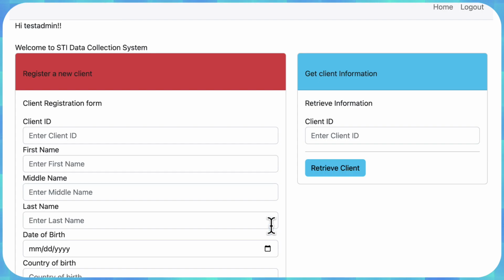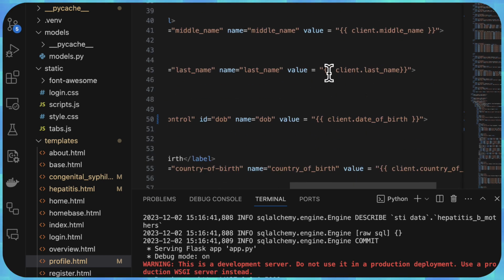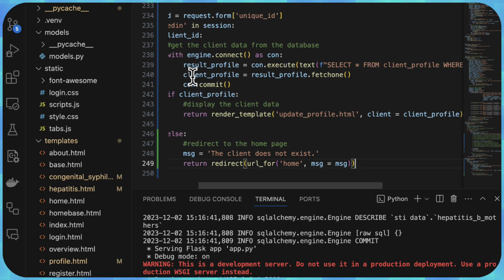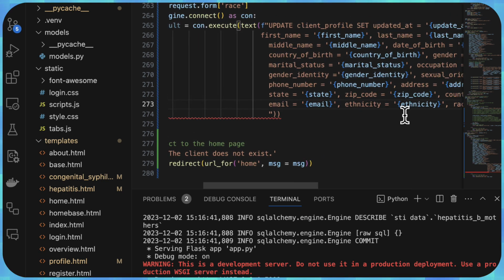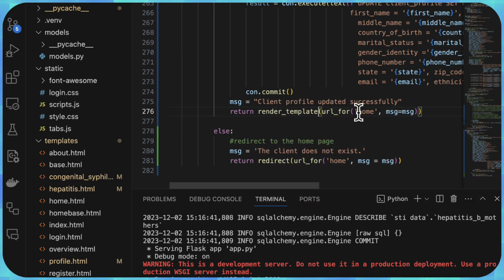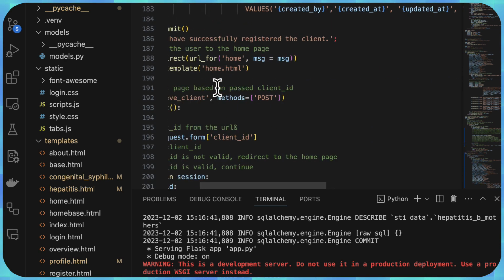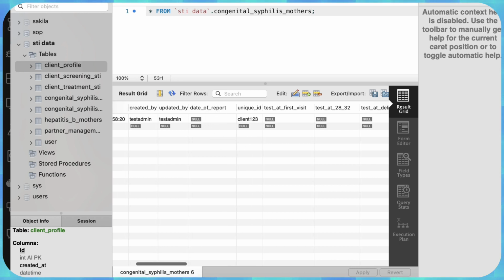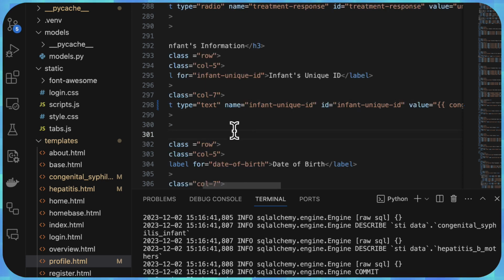Week 30 Lesson 1 Retrieve data for update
The final class for WebDev02: Backend Development with Python and MySQL.